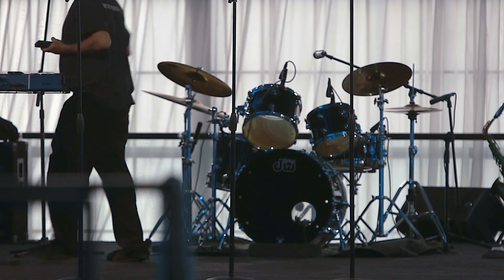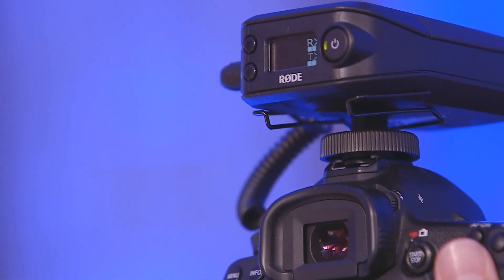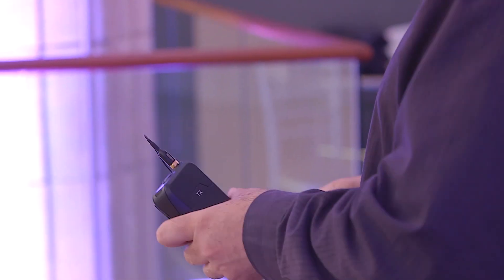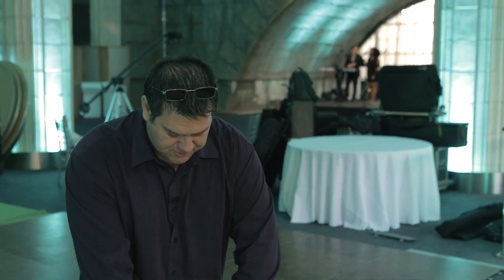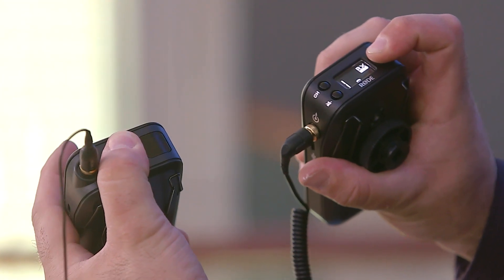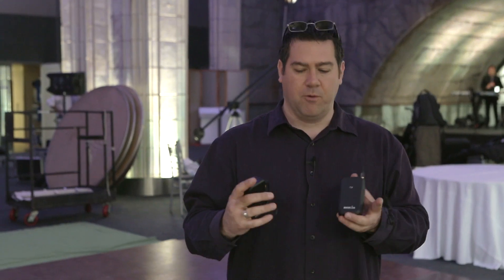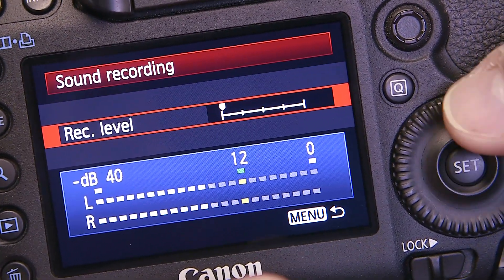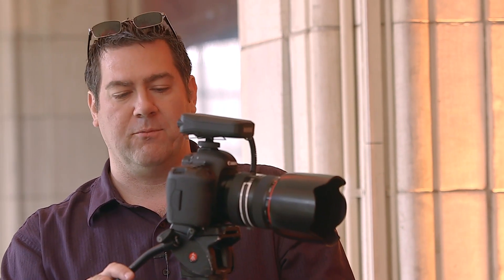How To Use The RodeLINK Wireless Filmmaker Kit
Tutorial by Adam Forgione

I had a chance to check out the RODELink Wireless Filmmaker Kit with a Canon 5D Mark III during a band shoot we were filming. This was literally the first time we opened the RODELink box because we didn’t have time to play with it before hand. We knew we would have a little downtime while the band was setting up so we decided to open up the box then. Surprisingly, we had it up and running within 5-10 minutes. The instructions and interface were pretty straight forward coming from other wireless audio devices. Below you will find the actual settings we used. The audio on this tutorial is recorded directly from the RODELink into the DSLR so you can hear for yourself.

Adam Forgione from Pennylane Visuals demonstrates how easy it is to use the RodeLink Wireless Filmmaker Kit with a Canon 5Dmk3 DSLR camera. Because we were on set during a real shoot this was literally the first time we opened the RODELink package and we had it up and running within 5-10 minutes. The audio on this tutorial is directly from the RODELink into the DSLR.
SETTINGS:
Canon 5D Mark III: manual audio one click from the left
RODELink TX unit: +20dB
RODELink RX unit: -10dB